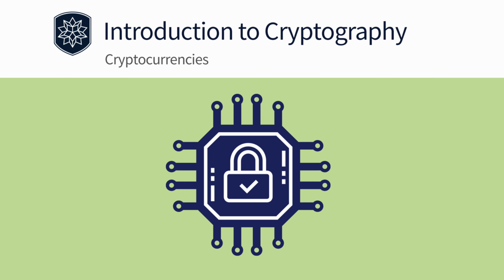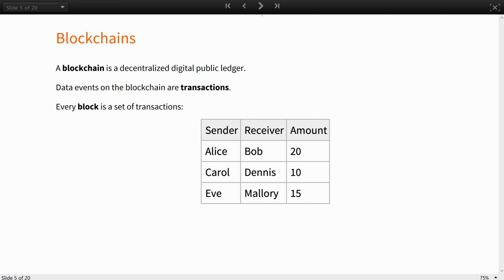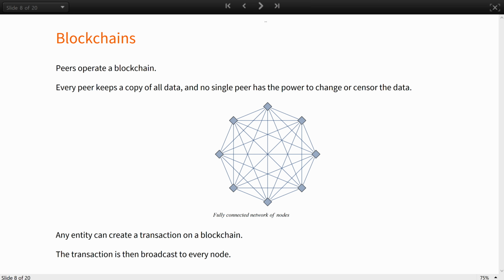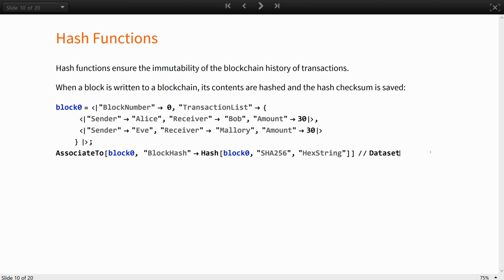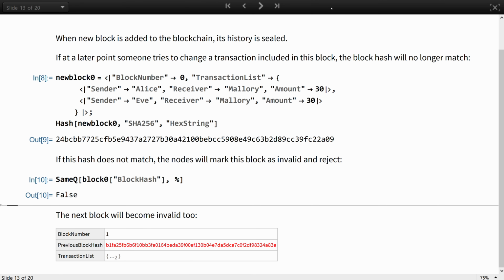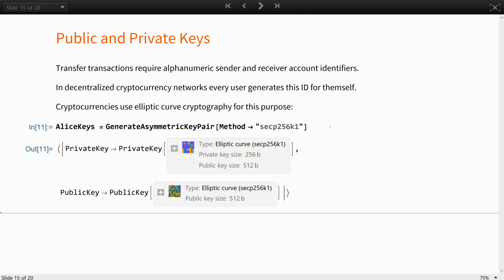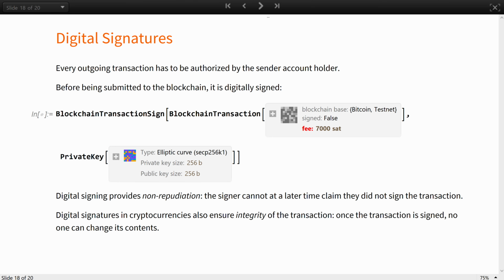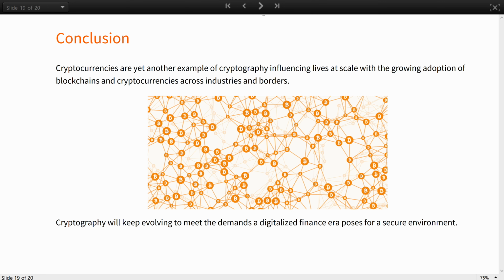Introduction to Cryptography: Cryptocurrencies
Origins and foundations of cryptocurrency, a real-life application of cryptography. Covers hash functions, digital signatures and elliptic curve algorithms. See examples of blockchains, Bitcoin mining, cryptocurrency history (including Satoshi Nakamoto) and technical details of how cryptocurrencies work.